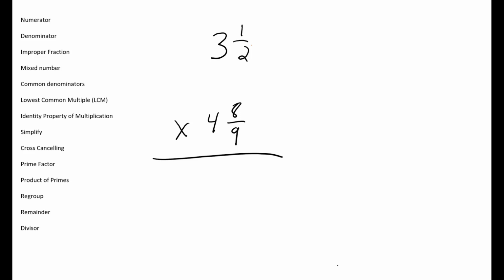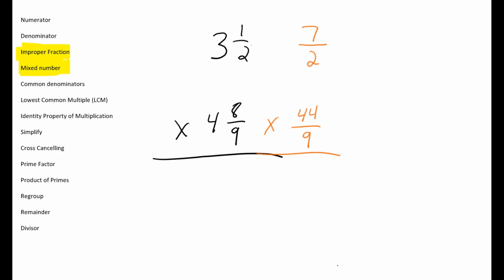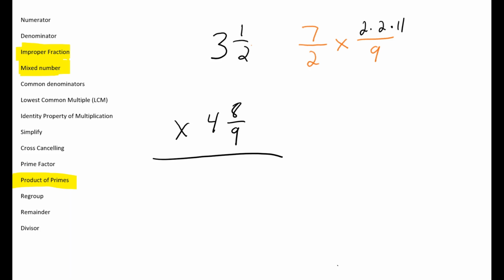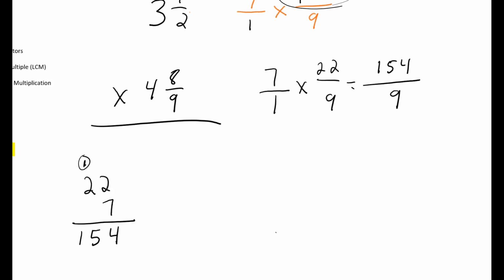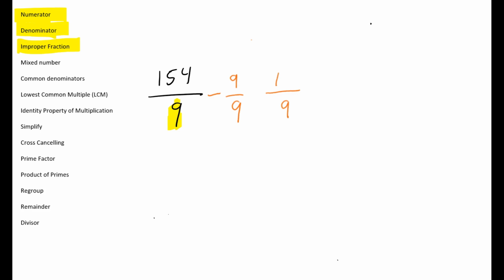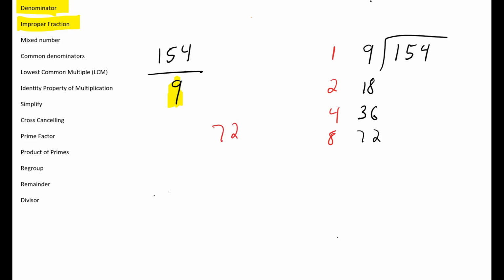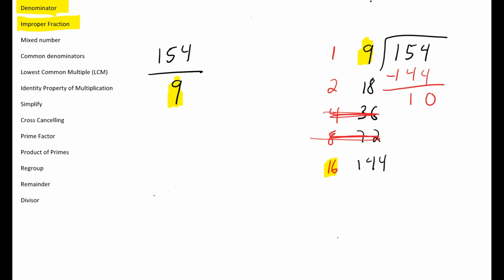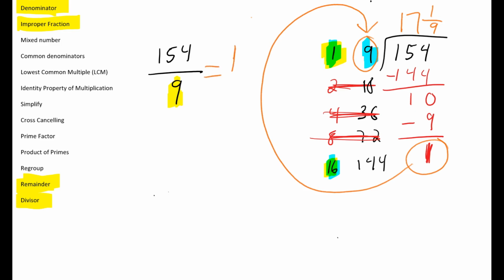Multiplying Mixed Numbers